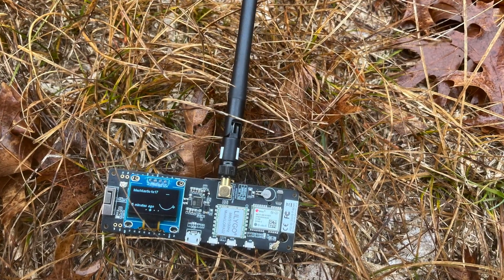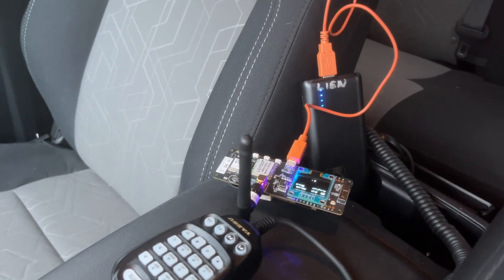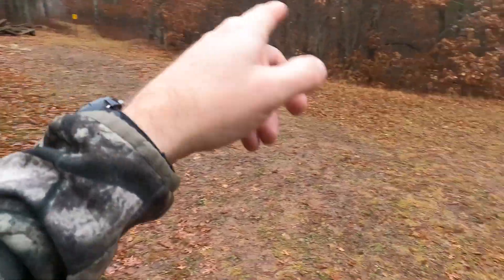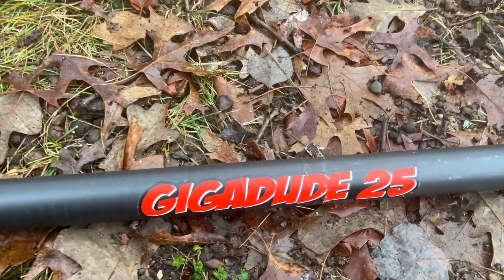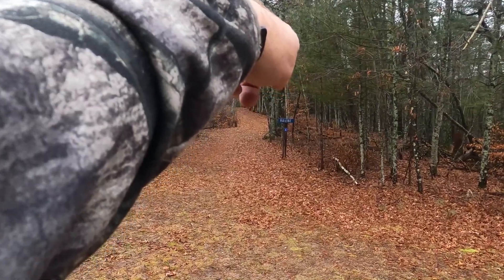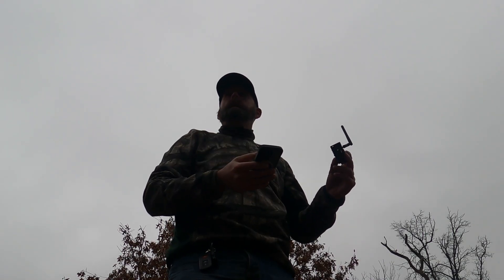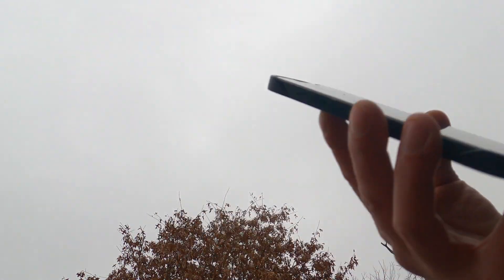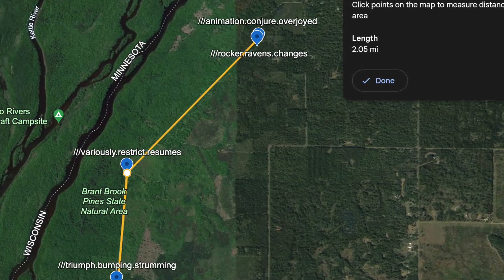Meshtastic Range Test 2: Node on a Mast as a Repeater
If you would like to donate to 46Climb, below is a link to my fundraiser page

Recorded: 12/17/2023

Relax, it's just a convenient platform to host it.
I can afford my own coffee, hobbies and vacations.

You “owe” me exactly what I’ve “earned.” Absolutely nothing.